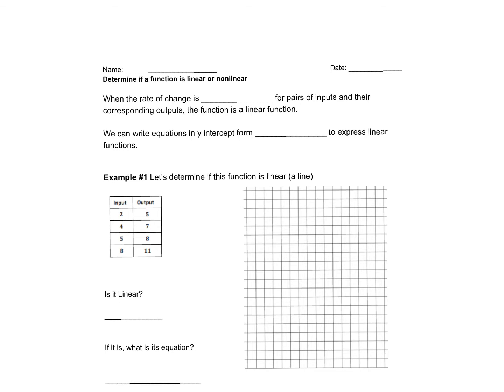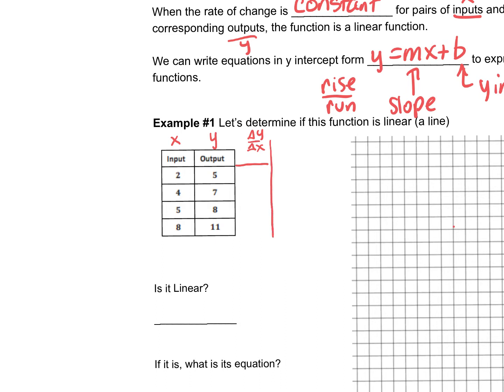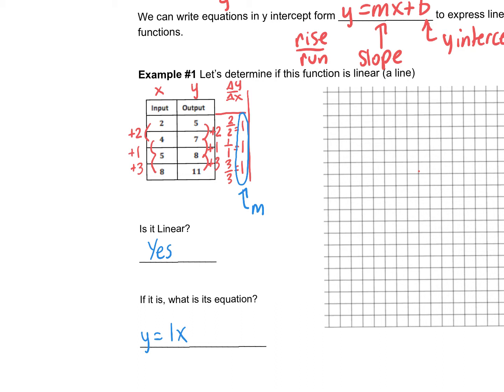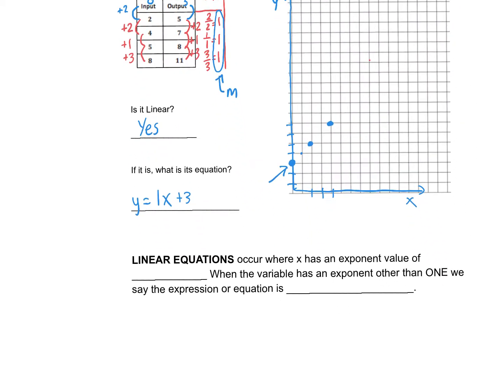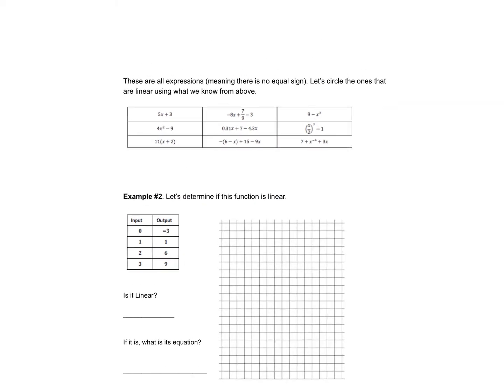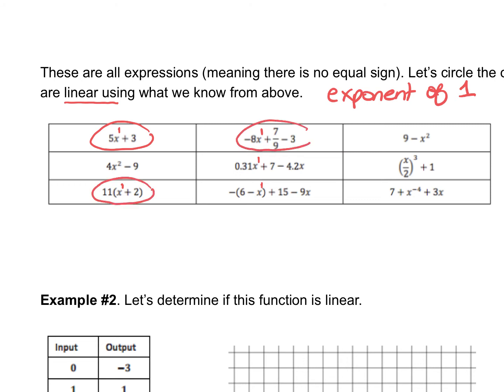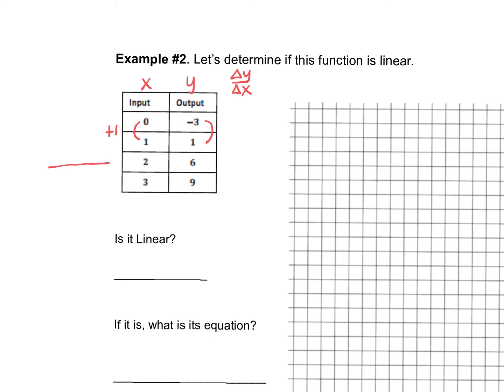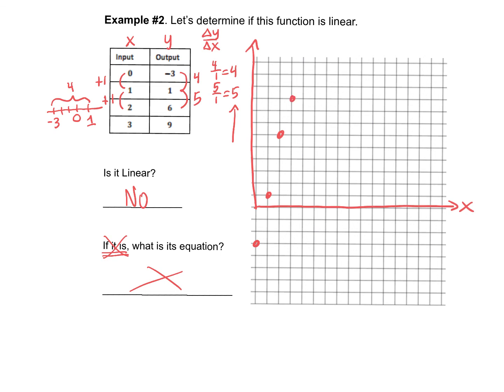Nonlinear & Linear Functions from Tables.mp4